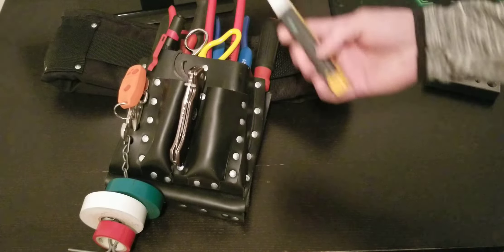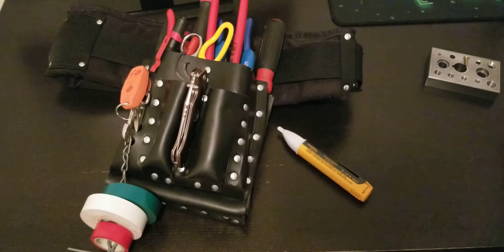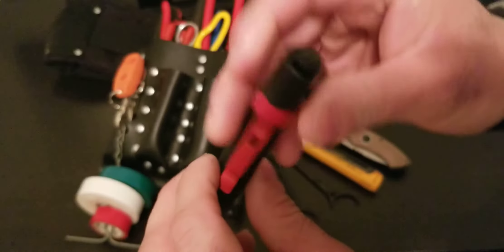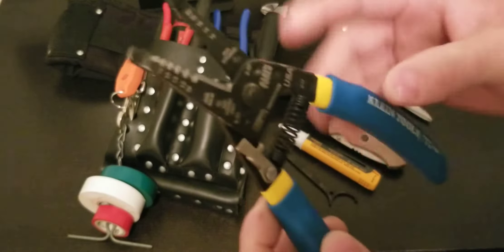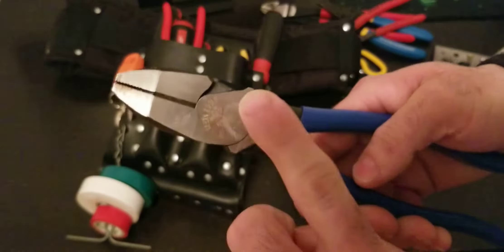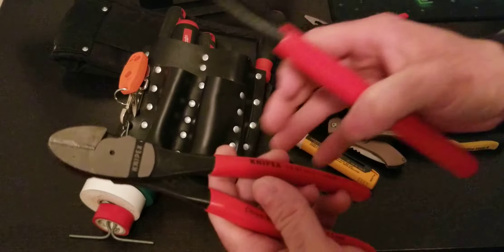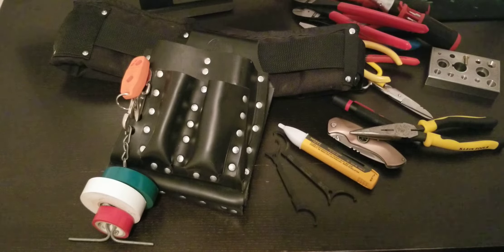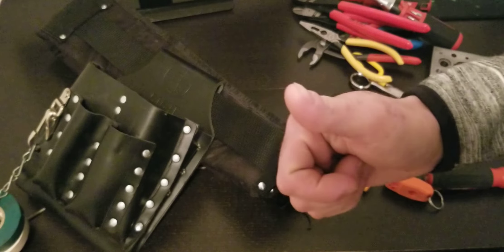Klein Tools Pouch Electrician's Tools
Going throw tools i carry everyday to work.